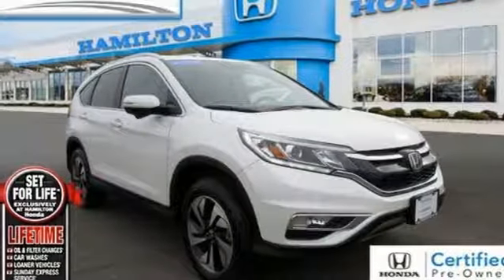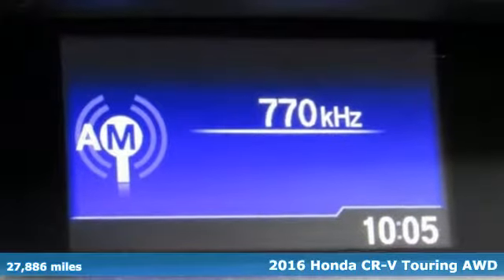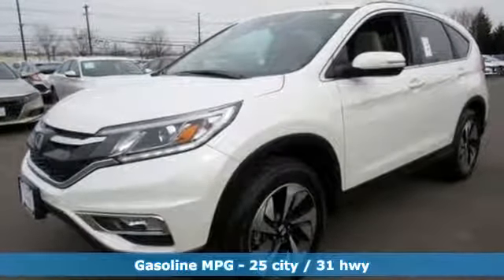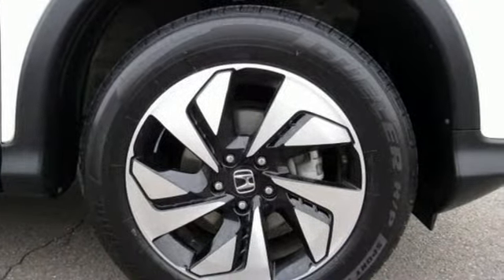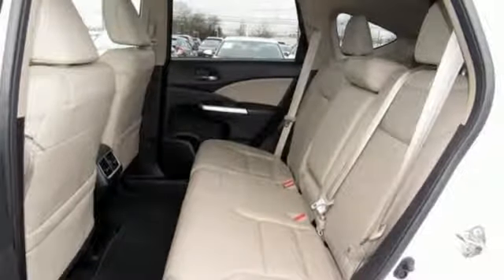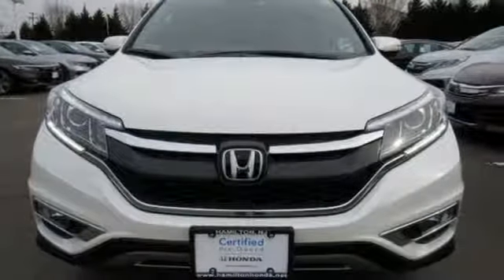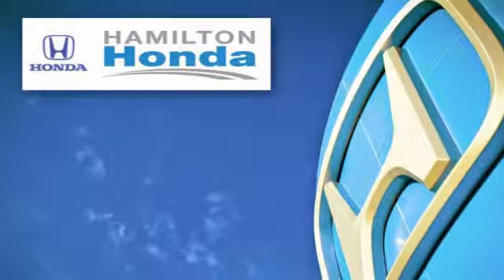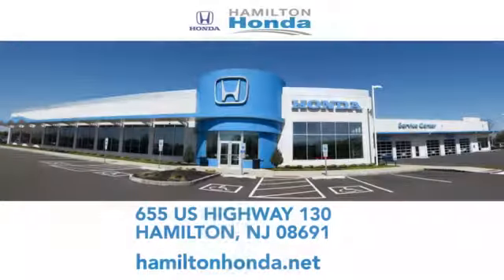2016 Honda CR-V Hamilton NJ Trenton, NJ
Year: 2016
Make: Honda
Model: CR-V
Trim: Touring
Engine: 4 Cyl - 2.4 L
Transmission: Variable
Color: White Diamond Pearl
Interior: Beige
Mileage: 27886
Stock #: 26004P
VIN: 5J6RM4H92GL117054
Honda Certified, Excellent Condition, ONLY 27,887 Miles! EPA 31 MPG Hwy/25 MPG City! Navigation, Moonroof, Heated Leather Seats, Satellite Radio, iPod/MP3 Input, Back-Up Camera, Aluminum Wheels, All Wheel Drive, Power Liftgate SEE MORE!br /br /br /Balance of original 7-year/100,000-Mile Powertrain Warranty, Additional 1-year/12,000-mile Non-Powertrain Warranty, 182-Point Inspection and Reconditioning, Vehicle History Report, NO Deductible, SiriusXM free three-month trial period on eligible factory equipped vehicles br /br /PURCHASE WITH CONFIDENCEbr /AutoCheck One Owner br /br /KEY FEATURES INCLUDEbr /Leather Seats, Navigation, Sunroof, All Wheel Drive, Power Liftgate, Heated Driver Seat, Back-Up Camera, Satellite Radio, iPod/MP3 Input, Bluetooth, CD Player, Aluminum Wheels, Keyless Start, Dual Zone A/C, Smart Device Integration. MP3 Player, Privacy Glass, Remote Trunk Release, Keyless Entry, Child Safety Locks. Honda Touring with White Diamond Pearl exterior and Beige interior features a 4 Cylinder Engine with 185 HP at 6400 RPM*. Lifetime oil change and car washes on all Certfied Hondas. br /br /EXPERTS ARE SAYINGbr /""Everyday usability is the driving force behind the CR-V's interior design. The wide doors allow for easy ingress and egress, and head- and legroom are ample for front and outboard rear passengers."" -Edmunds.com. Great Gas Mileage: 31 MPG Hwy. br /br /Set For Life&trade;br /All Certified Pre-owned vehicles purchased at Hamilton Honda also receive our Set For Life&trade; benefits which include: LIFETIME Oil & Filter Changes*, Car Washes*, Loaner Vehicles* and Sunday Express Service*.These additional benefits are intended to make buying and owning your next vehicle from us an unforgettable experience and one you are sure to want to share. br /br /Horsepower calculations based on trim engine configuration. Fuel economy calculations based on original manufacturer data for trim engine configuration. Please confirm the accuracy of the included equipment by calling us prior to purchase. br /

Address:
655 US Hwy 130